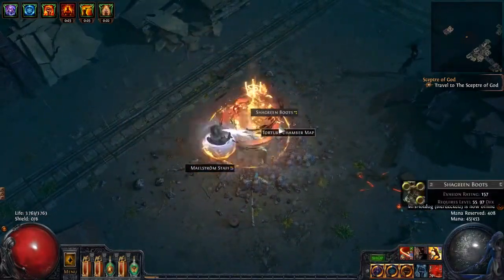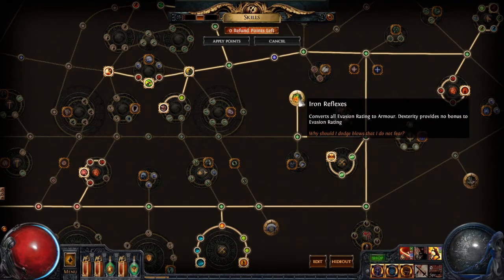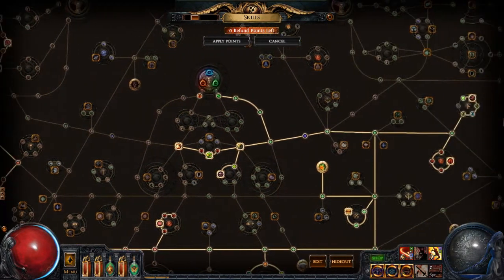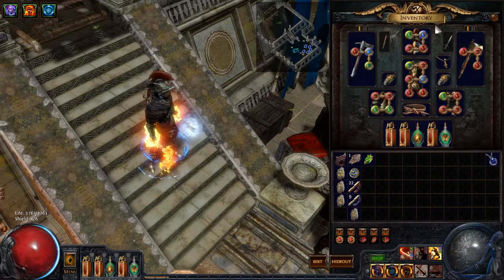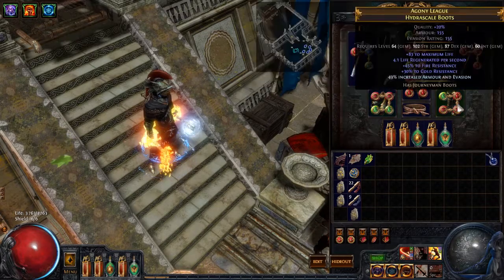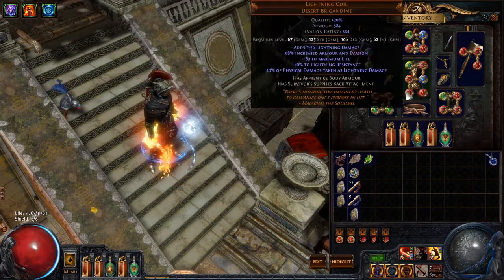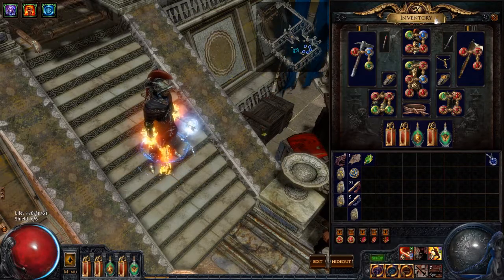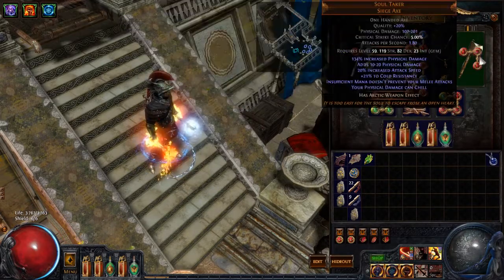Path of Exile Dual Wield Crit Elemental Cleave Build patch 1.3.0